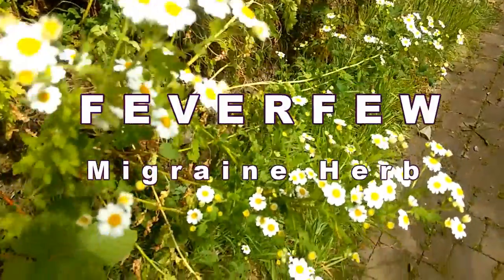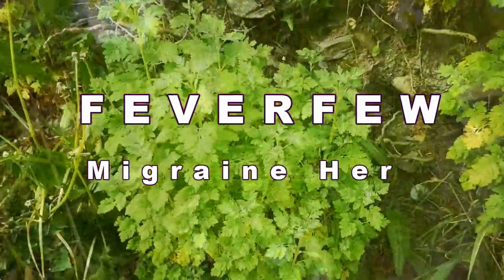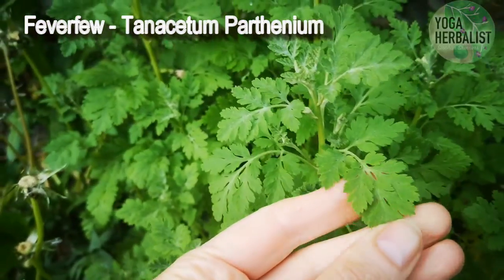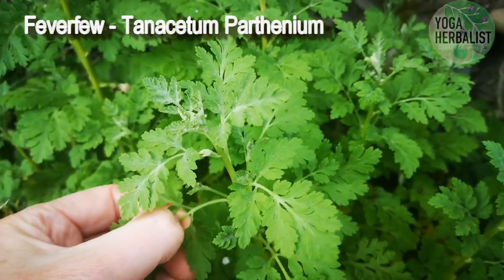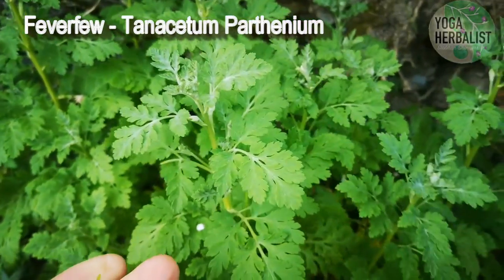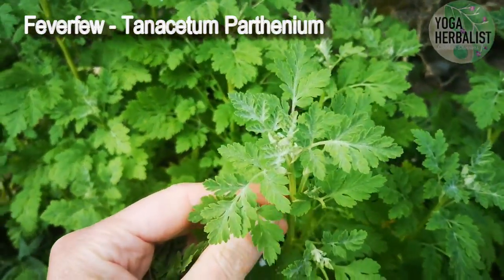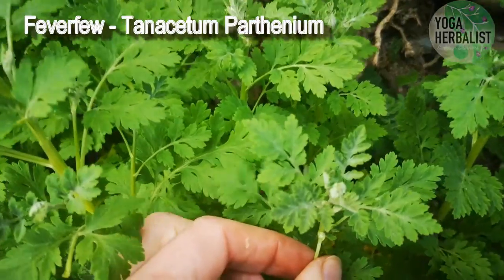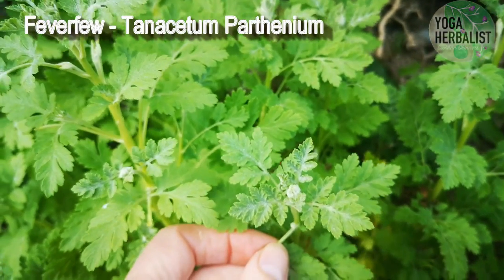Feverfew - Idenfication & Benefits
Learn how to identify feverfew and how to use it in this short clip.  Feverfew has many health benefits for migraine, sinus, hay fever and arthritis.